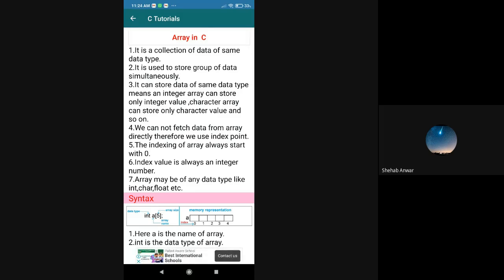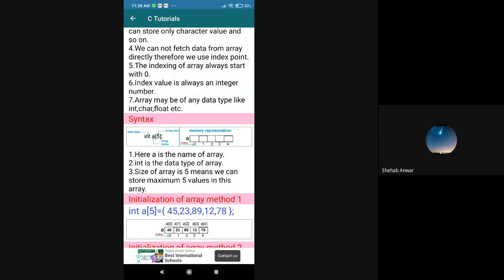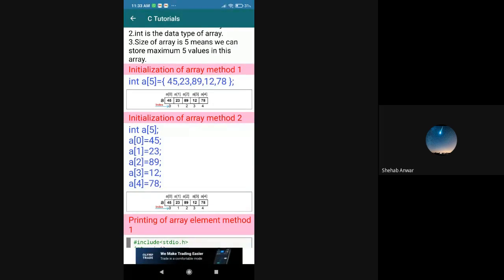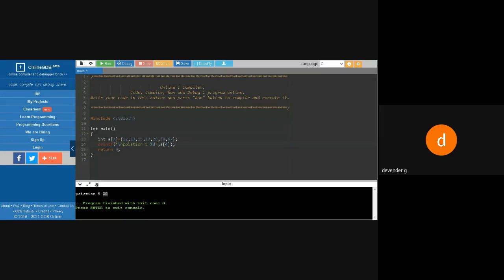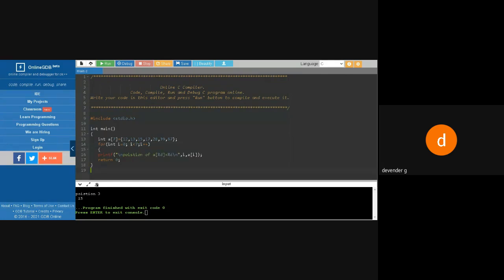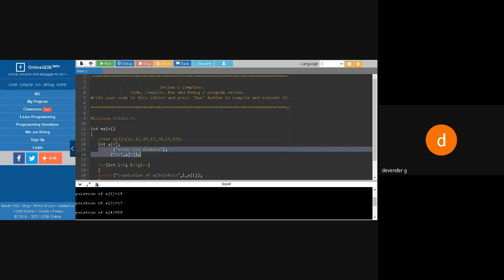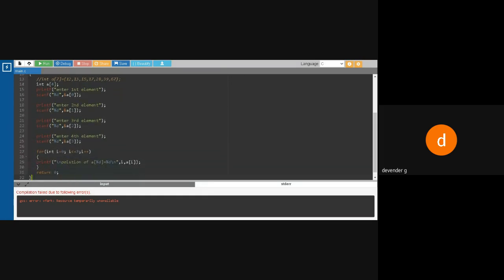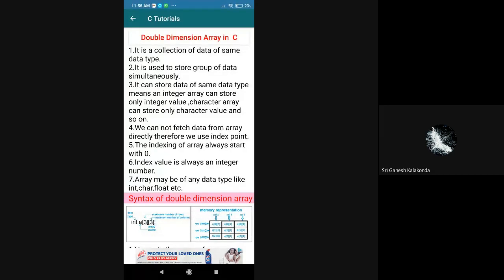c arrays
Single and Multiple Dimensional Arrays